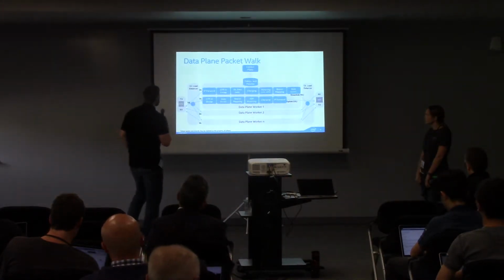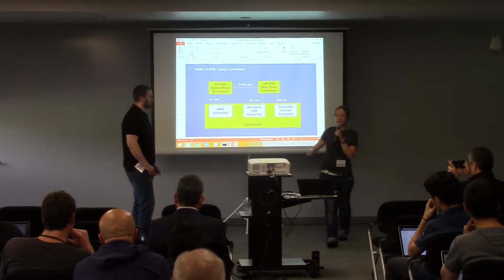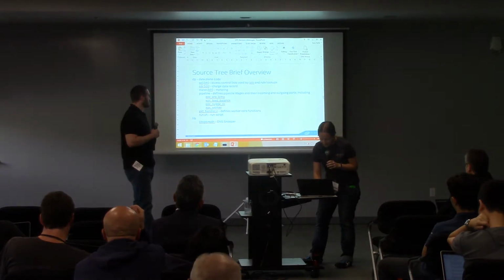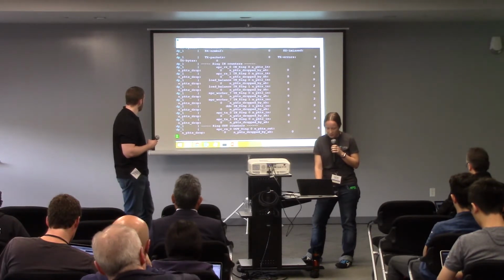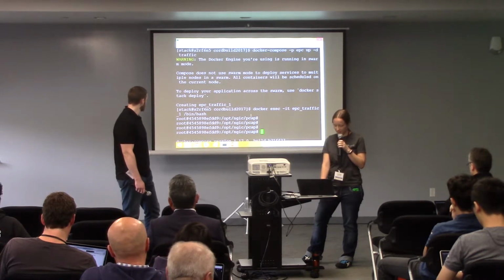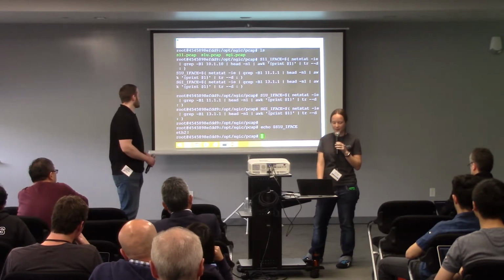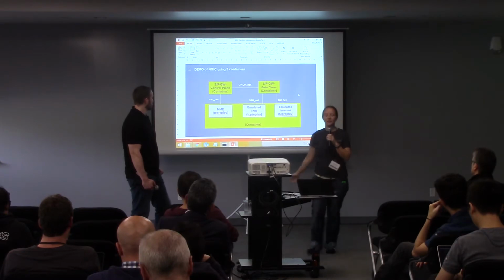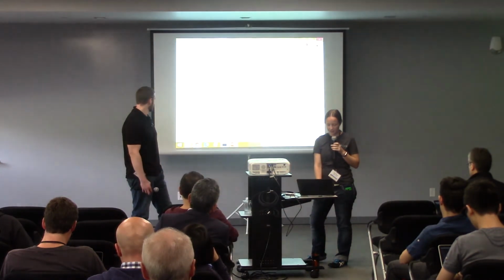Open Source EPC Hands-On Tutorial